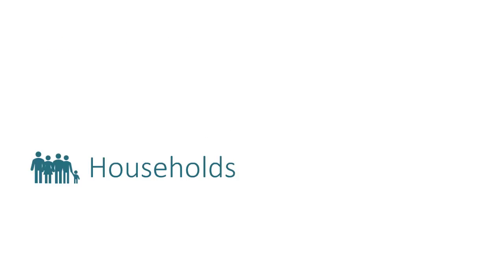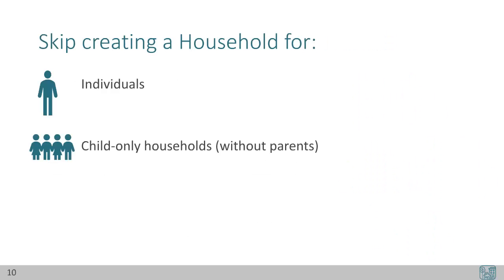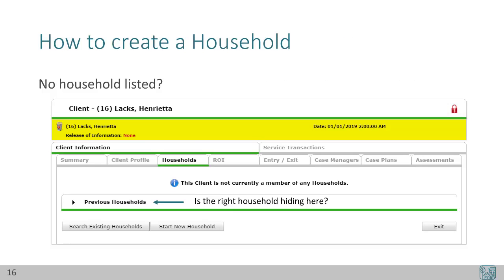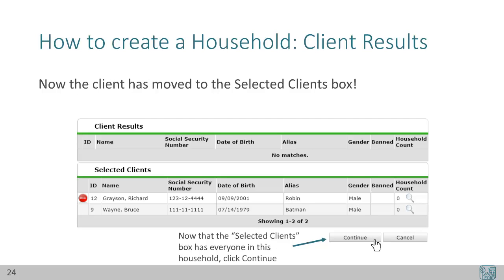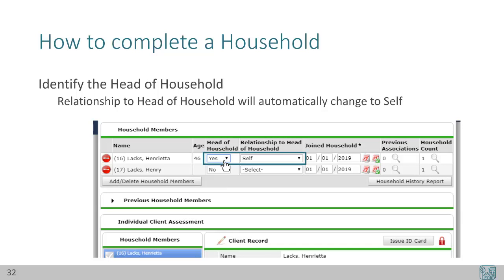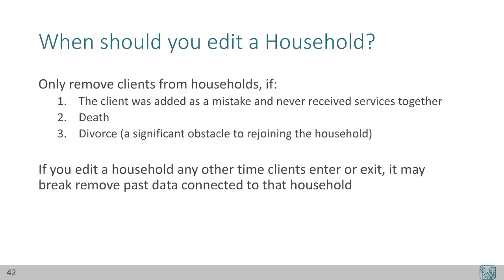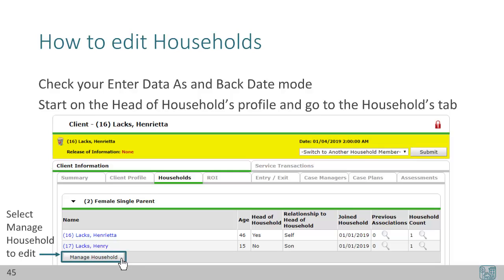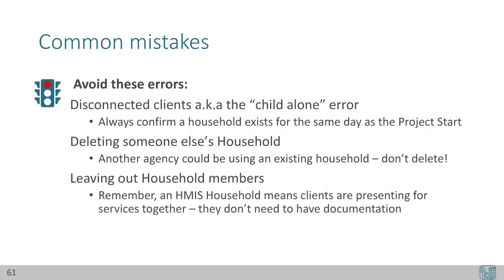HMIS@NCCEH Introduction to HMIS Data Entry Part 2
This video introduces how to add multiple household members to HMIS.